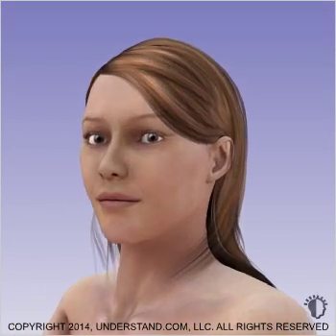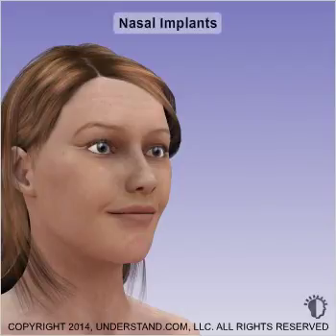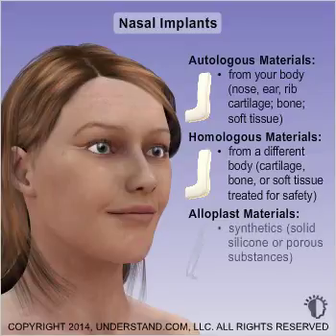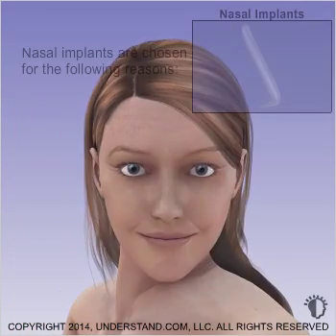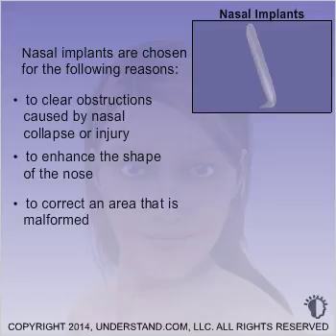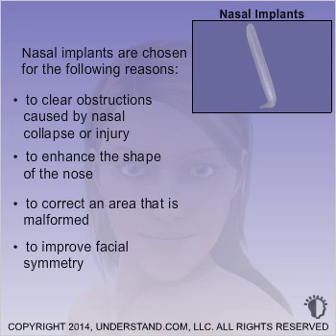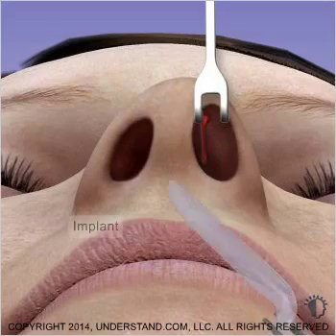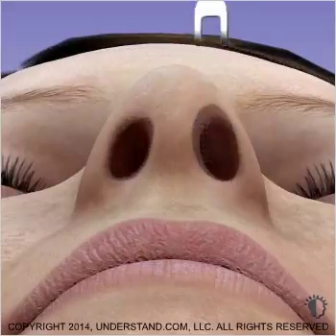Cirujano Plástico Panamá Belleza Cirujía Liposucción Rinoplastía Implantes de pechos Procedimientos